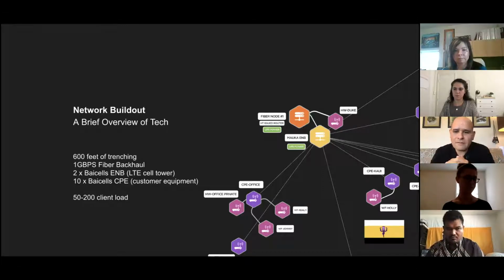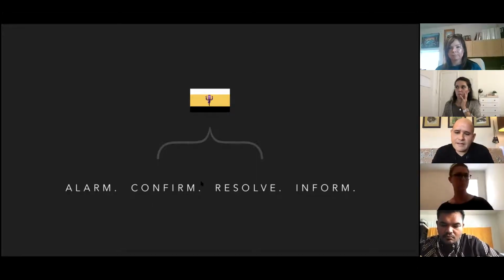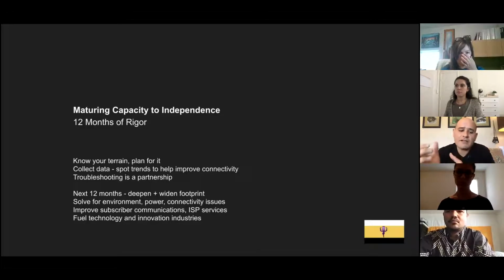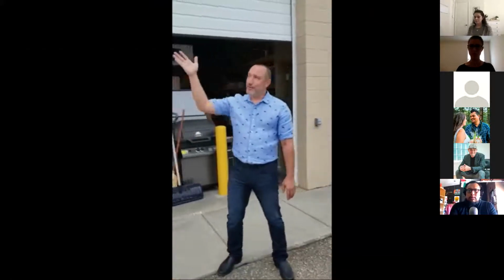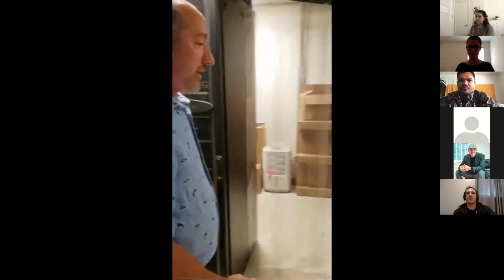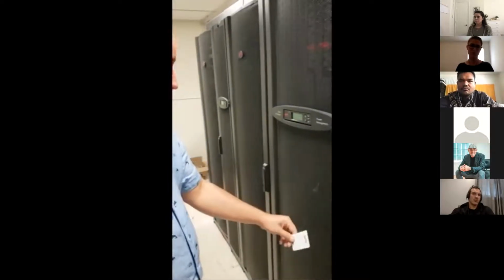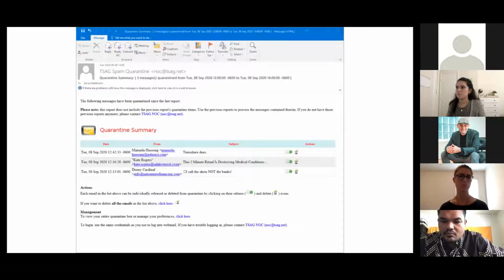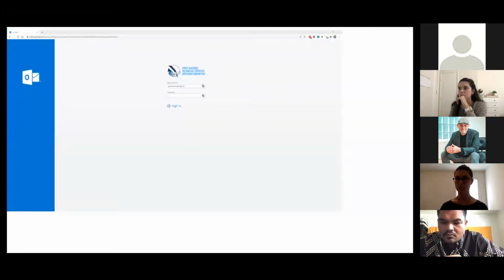2020 ICS Community Networks Training#5: Troubleshooting and resiliency (1 October 2020)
The Indigenous Connectivity Summit brings together community network managers and operators, Indigenous-owned Internet service providers, community members, researchers, policy makers and Indigenous leaders.

In 2020, the Internet Society offers two pre-Summit trainings: Policy and Advocacy, and Community Networks. These programs are designed to prepare passionate leaders to advocate for and articulate the digital policy needs of Indigenous communities around the region and learn to build connectivity solutions that meet the needs of their communities. Become the community networking leaders of tomorrow through our comprehensive training programs!